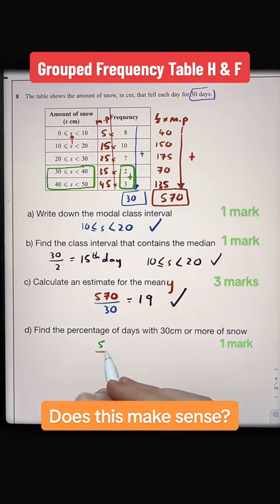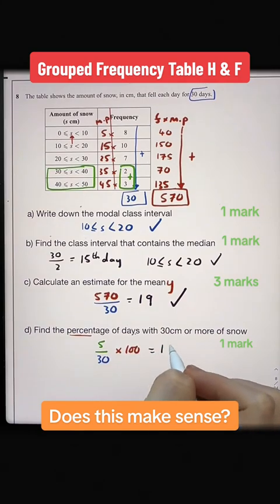masstik freegcsemathsteacher 958 479